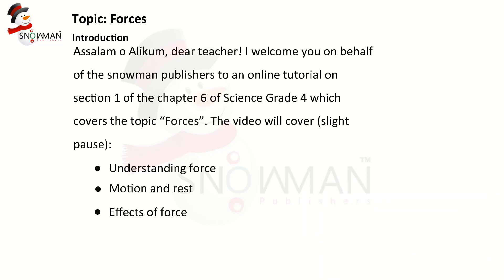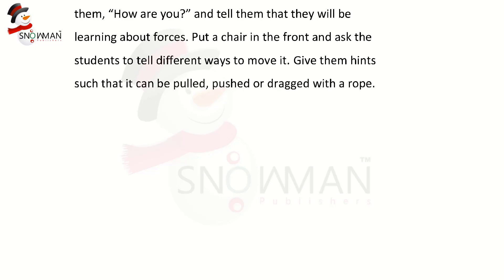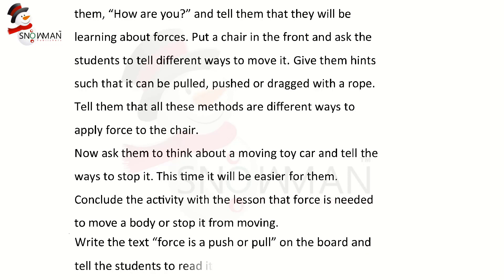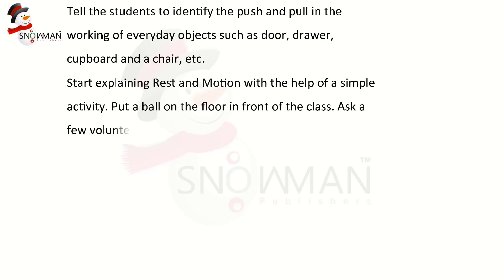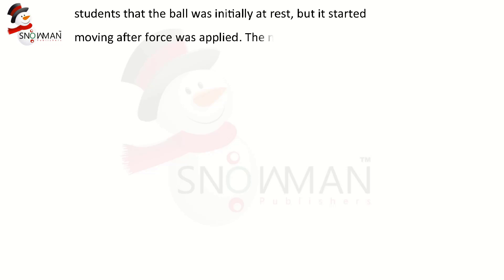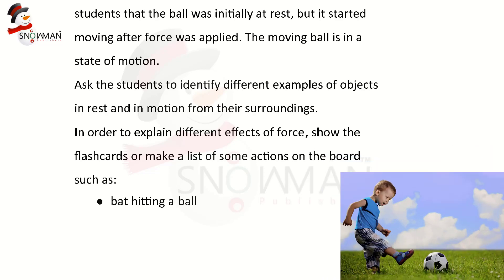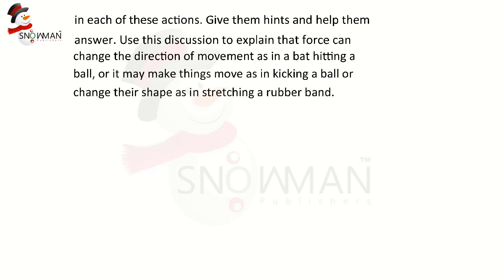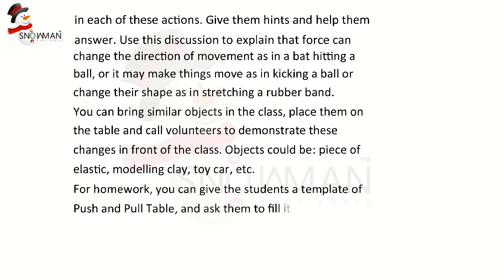Science Grade 4 Ch 6 Forces part 1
Science Grade 4 Ch 6 Forces part 1 Video Tutorial.